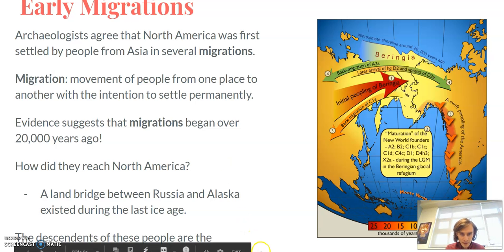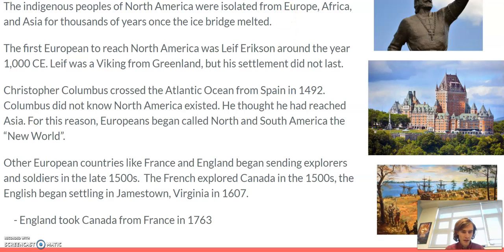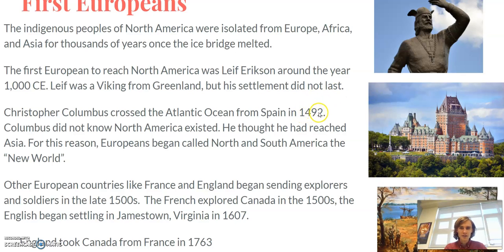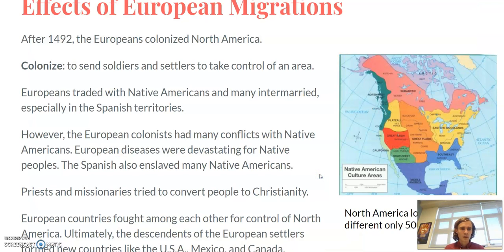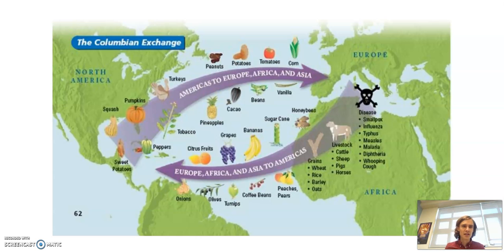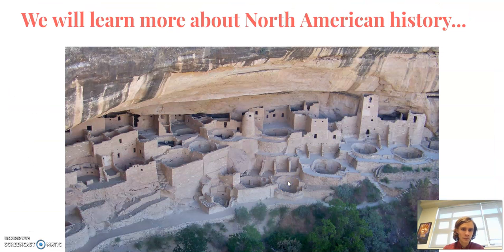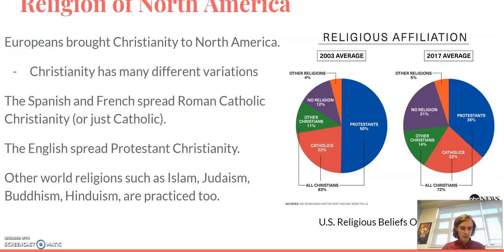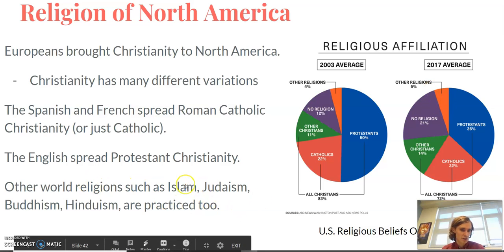North America Human Geography Notes